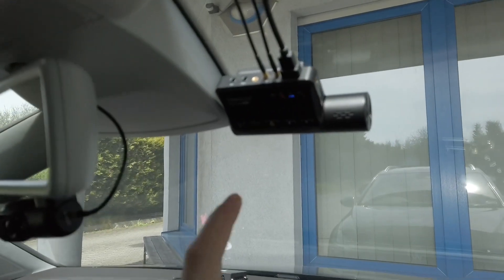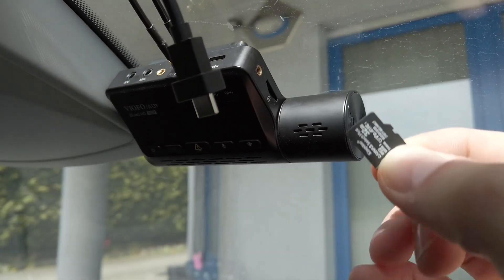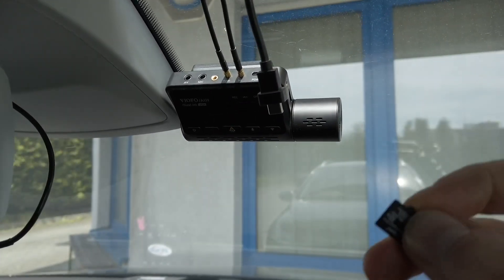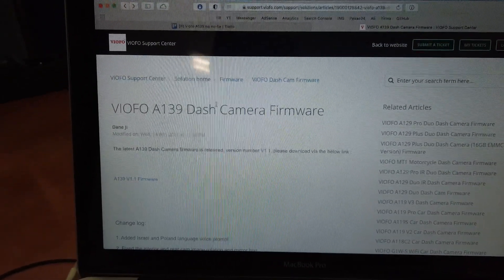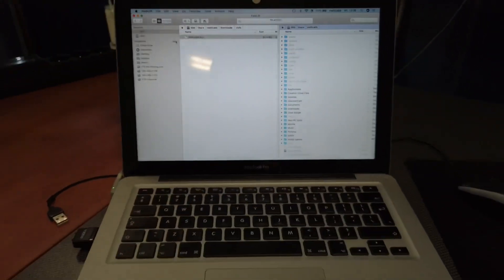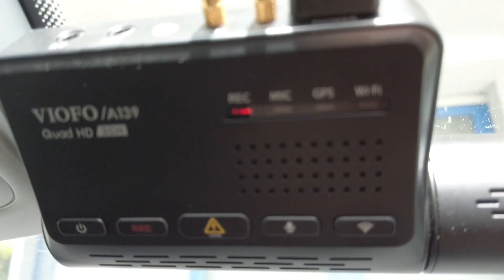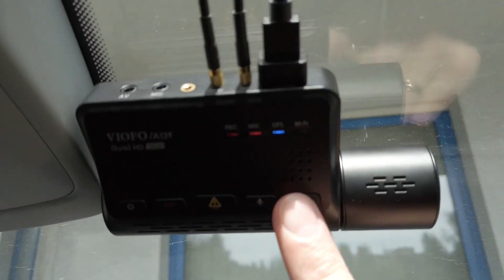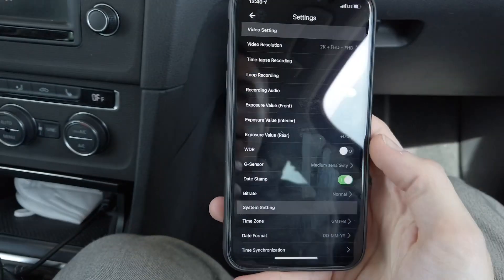VIOFO A139 dash cam firmware update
How to perform firmware update in VIOFO A139 dash cam. Check out this step-by-step tutorial and upgrade your VIOFO car camera to the latest software. Update file can be downloaded from VIOFO website and it's easy to install, as shown in this tutorial.

🗒 Change log
1. Added Israel and Poland language voice prompt.
2. Fixed the interior and rear cam image rotation and mirror bug.
3. Support deletes locked files on the app.

📲 Procedure
1. Download FWA139.bin firmware update file for VIOFO A139.
2. Place the file in root directory of the SD card (remove the card from the camera and use SD card reader or connect the camera to your computer using an USB-C cable).
3. Power on the camera and wait for the firmware update procedure to finish. Red REC LED will flash while the update is performed.
4. Turn on WiFi, connect with the camera, and review settings.

0:00 VIOFO A139 dash cam
0:22 disconnect USB-C cable
0:30 remove SD card
1:18 connect card reader
1:38 download update file
1:58 copy new firmware to the card
2:22 insert memory card back to the camera
2:43 power on the dash cam and wait
3:28 review settings